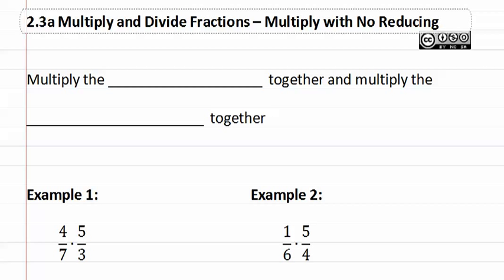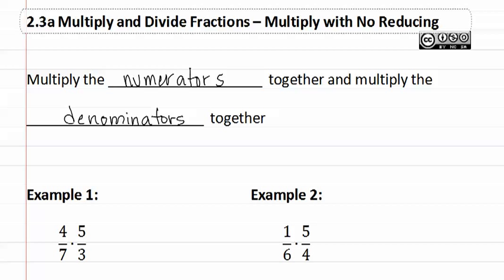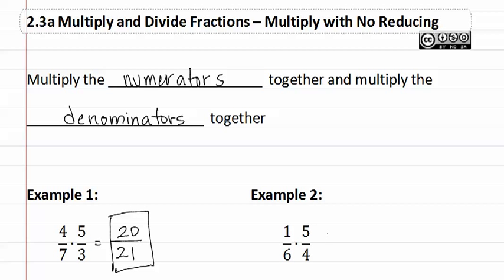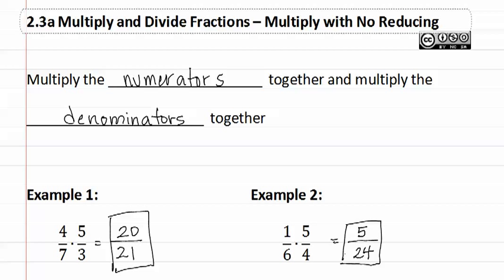2.3a: Multiply with No Reducing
2.3 Multiplying and Divide Fractions
Instructor: M.Whitney